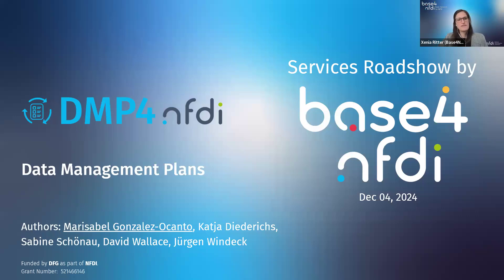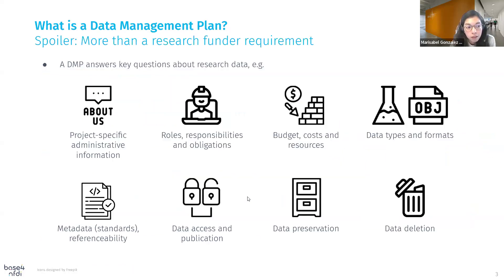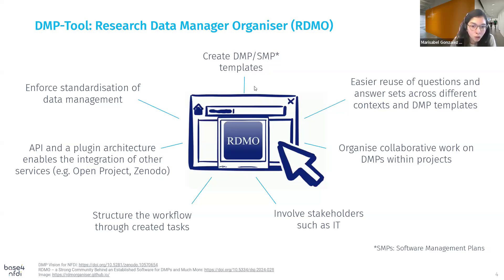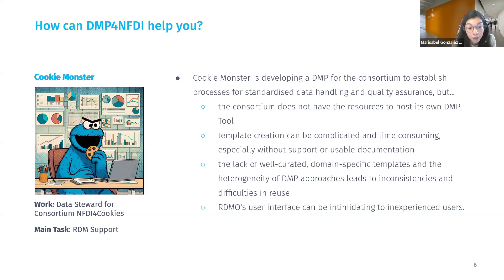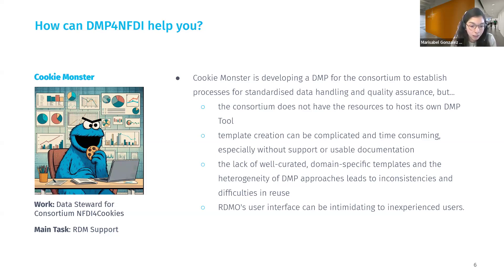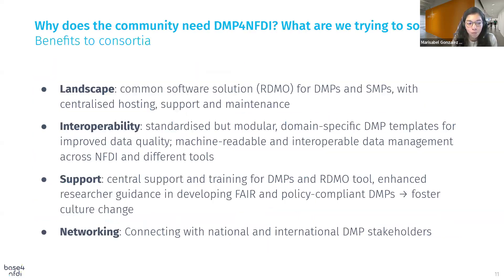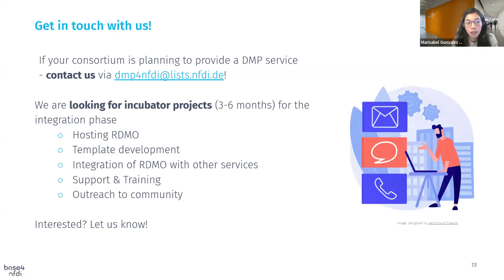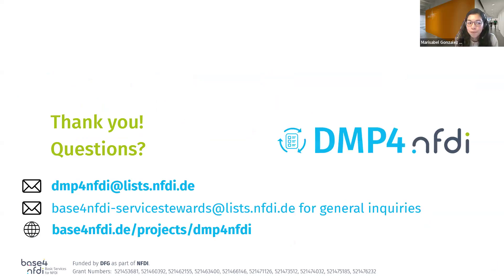Services Roadshow by Base4NFDI - DMP4NFDI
At the end of the year 2024, all currently funded Base4NFDI basic services under development presented themselves in ~10 minutes during our first instance of the “Services Roadshow by Base4NFDI”.

This video shows the service pitch of DMP4NFDI - Data Management Plans.